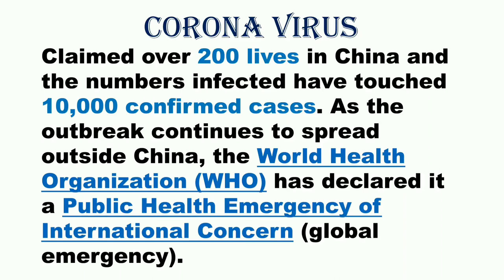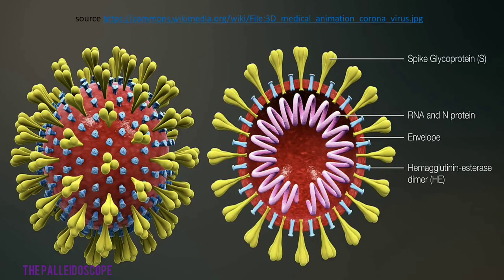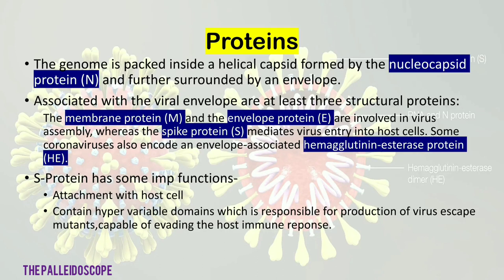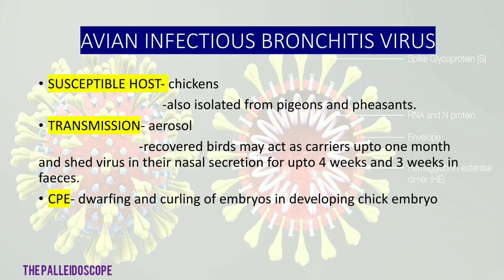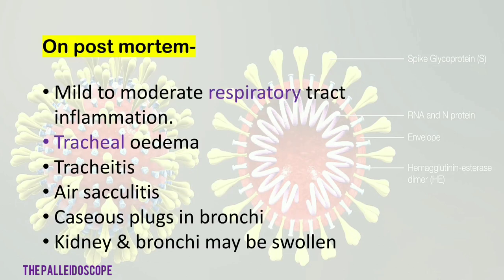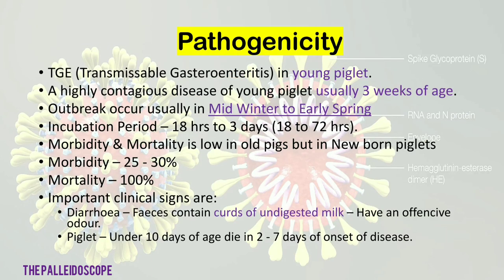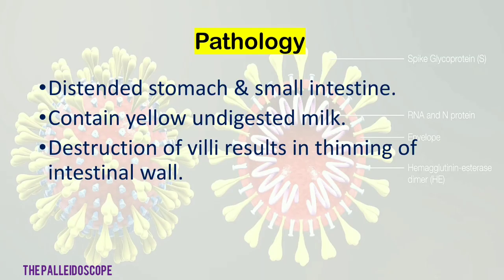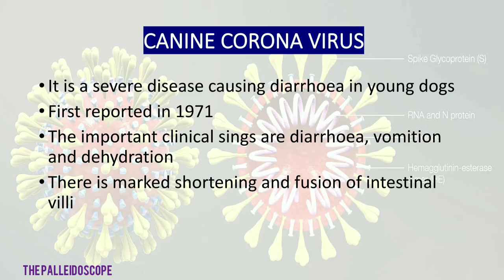Corona Virus | Microbiology | Veterinary and Medical aspects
Corona Virus recently spread fast from the Wuhan animal market after mutation to infect humans. Mainly it was studied as a virus of veterinary importance.
Here the structure of the virus,its transmission, pathogenesis and pathogenicity are dealt along with other important features.

Any doubts come to the comment section. We will soon have a Question and Answer video if we get 500 comments in this video.

Any content from this video can't be copied without prior permission.

🔥🔥🔥🔥🔥 WATCH us more to LOVE us more

Digitek portable tripod (cum monopod)
​Smashtronics mic
​Boya mic
​Amazon basics 50-inch tripod
​Amazon basics 60-inch tripod